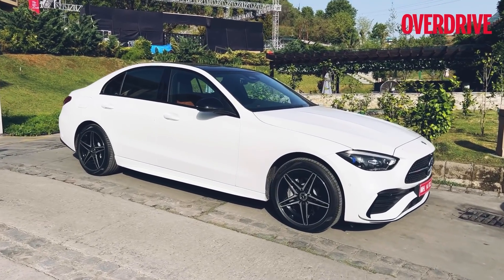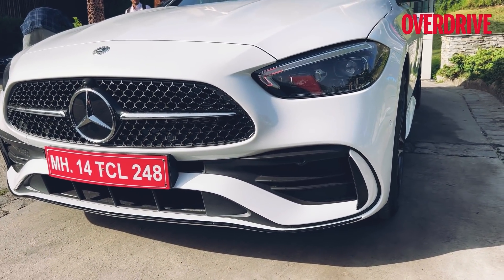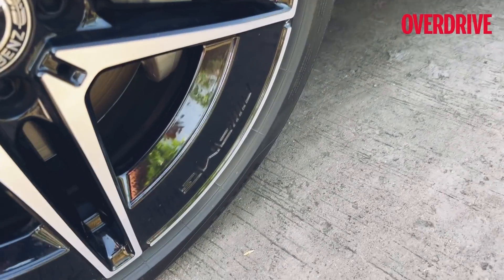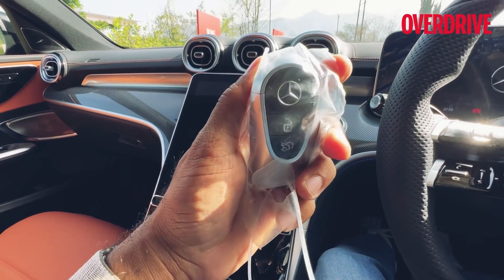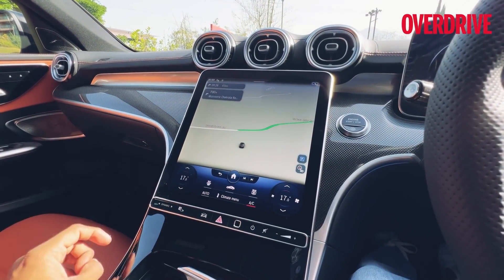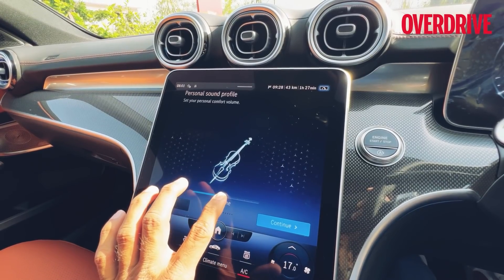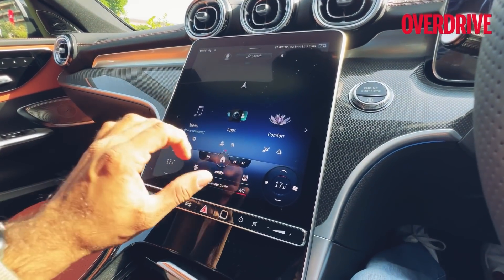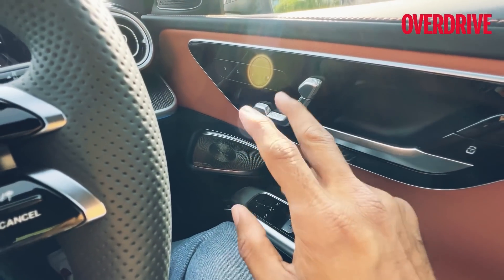2022 Mercedes-Benz C-Class C 200:C 300d walk-around - features and design explained | OVERDRIVE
The all-new W206 Mercedes-Benz C-Class is arriving into India on May 10, 2022. Watch the video to understand the differences between gen three variants that are launched in India - the C200 petrol and the C220d and C300d diesels. Watch the video to know more about the features and design elements that differentiate these variants and also take a look at the new infotainment and all of its features.